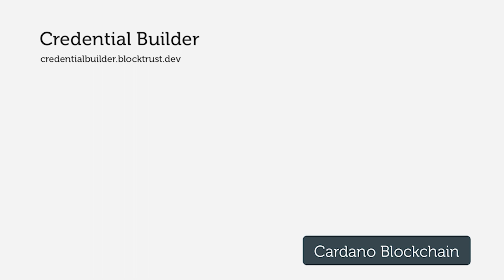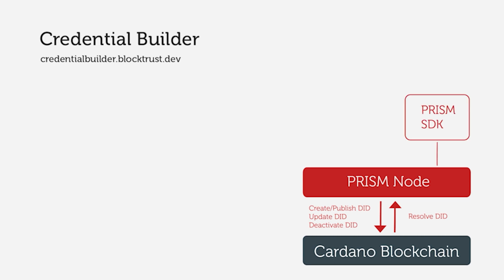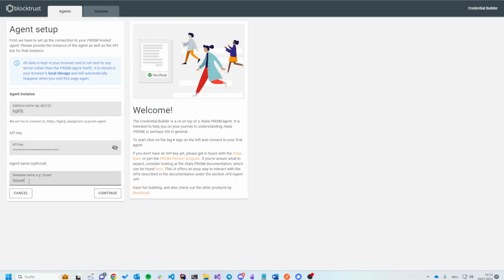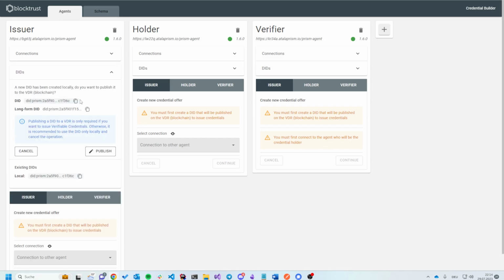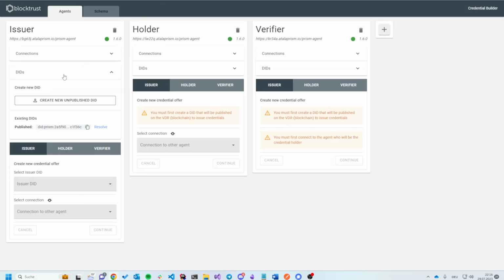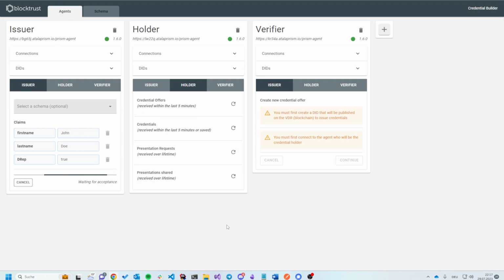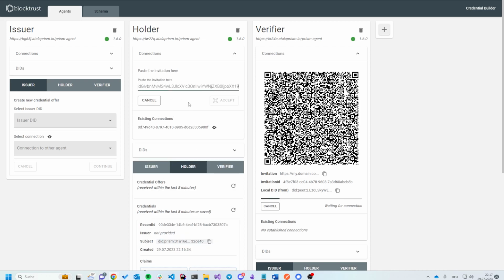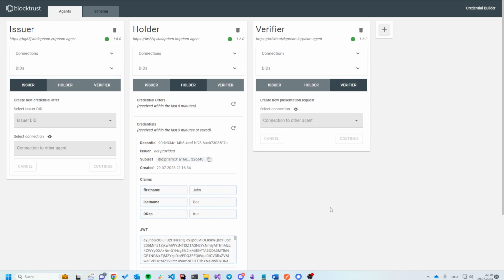Blocktrust Credential Builder Introduction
This video is a basic walkthrough of the blocktrust Credential Builder. To try it out for yourself go